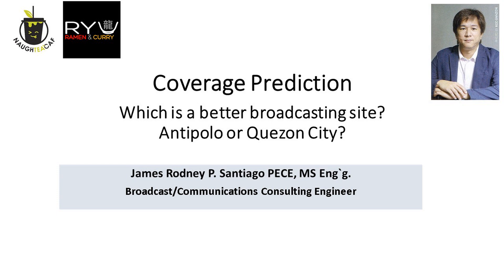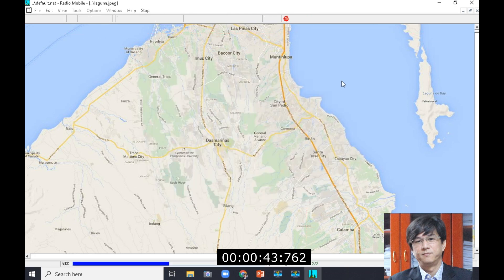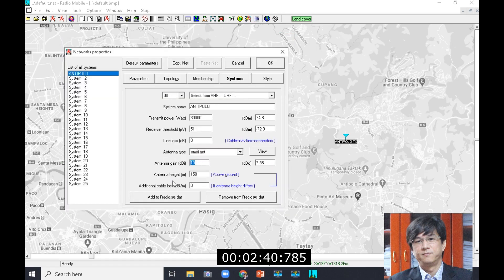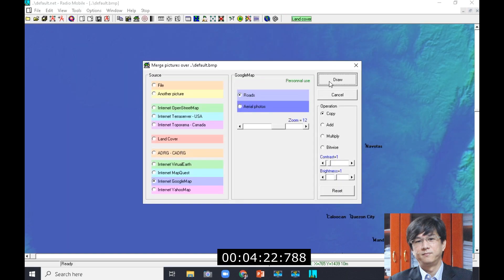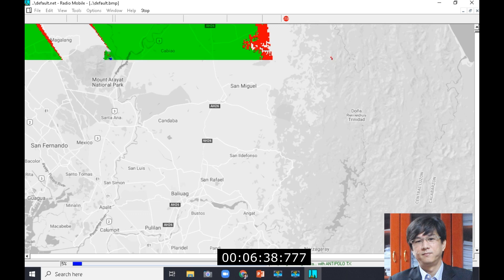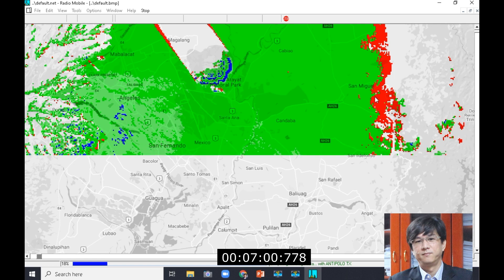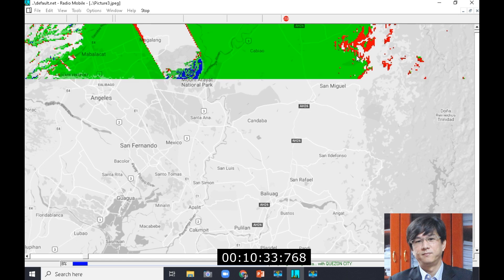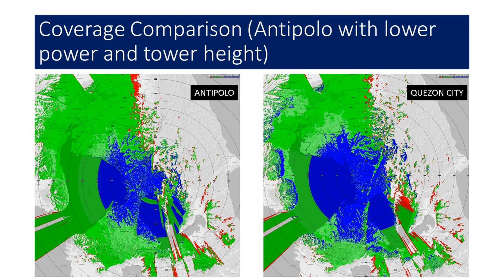Where to put your TV/Radio broadcast transmitter? Antipolo or Quezon City?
It has been a prevailing question among broadcast engineers and planners on which site is preferable, within the city (QC Area) or use the advantage of a mountain (Antipolo). Several experts have different opinions about this and this episode mainly wants to highlight the impact to the coverage when selecting one or the other. The main objective is to provide sufficient field strength to the licensed service area and its up to the planning engineer with the concurrence of his supervising officer and the management to prioritize the transmission location based on technical and financial considerations.
Typically, in-city transmission offers a lot of advantage due to the availability of commercial power, paved roads including the ease of access for its technical personnel however, the city itself is usually in a flat area that is highly urbanized that poses propagation problems.
Meanwhile, the mountain poses a natural elevation advantage that has a vantage view (LOS) to the service area, it will definitely require less technical facilities to achieve the objective of providing enough signal to serve the viewers/listeners, however, access roads and commercial power had been the problem in the old days but those disadvantages has been virtually eliminated due to the spread of industrialization and commercialization even at the remote areas in the mountain.

This  episode mainly highlights the pro`s and con`s and illustrates the obvious.